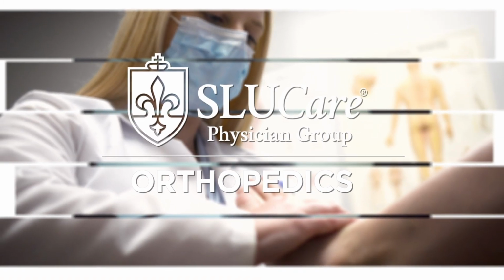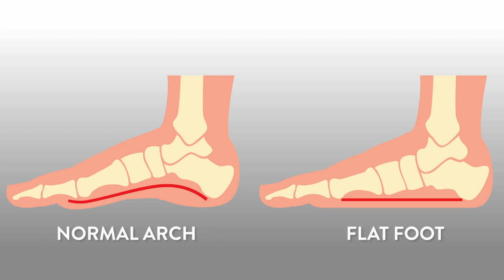Flat Feet Symptoms, Causes & Treatment Options - SLUCare Orthopedic Surgery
SLUCare Orthopedic Surgeon Dr. Megan Walters discusses flat feet, the symptoms, causes as well as non-surgical and surgical treatments.  Flat feet are very common and can develop over time.  Most people have no symptoms however some experience pain which requires treatment that could involve orthotics, physical therapy, injections or in some instances even surgery such as fusion surgery or joint sparing surgery that does not stiffen the foot.

SLUCare Physician Group is a patient-centered network of more than 500 health care providers on staff at Saint Louis University School of Medicine. As part of an academic medical practice, SLUCare physicians are experts in their respective fields, providing specialty care for even the most complex medical conditions. SLUCare physicians practice in 47 different hospitals and clinics throughout the St. Louis region, making high-quality, advanced care convenient for you and your family.